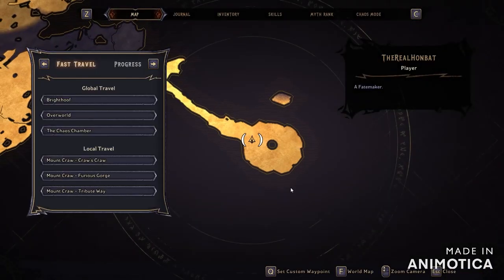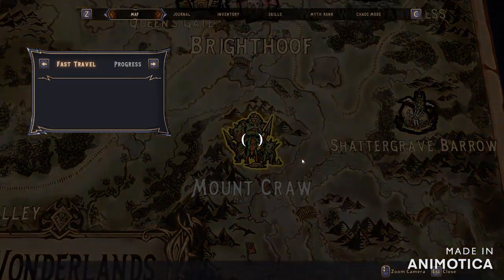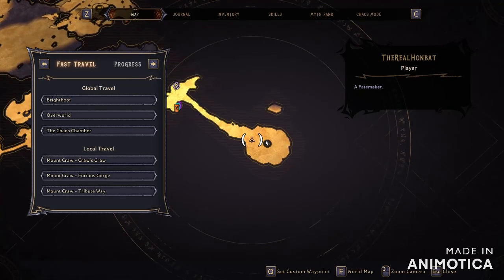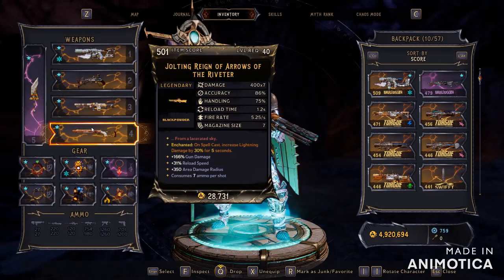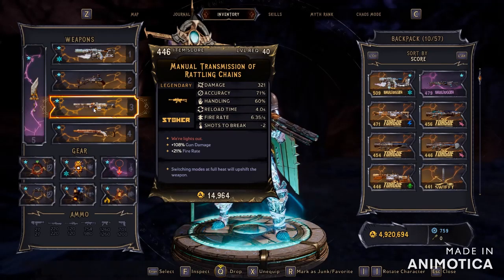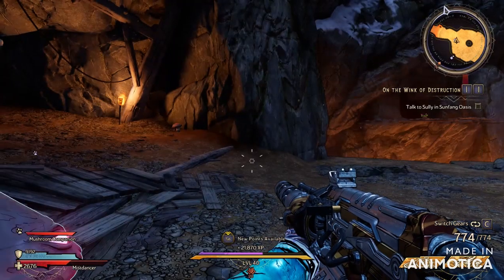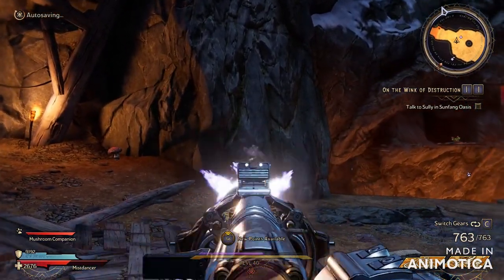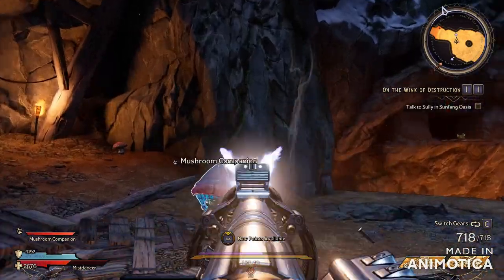Fastest Legendary Assault Rifle in Tiny Tina's Wonderlands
I have found what has to be the fastest rate of fire assault rifle in Tiny Tina's Wonderlands, who said legendary assault rifles were all saw blades?